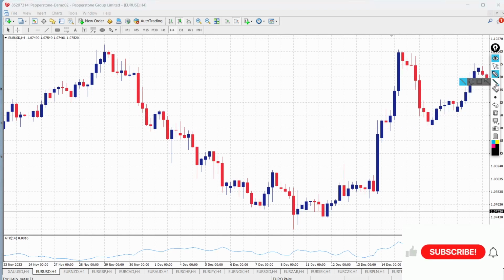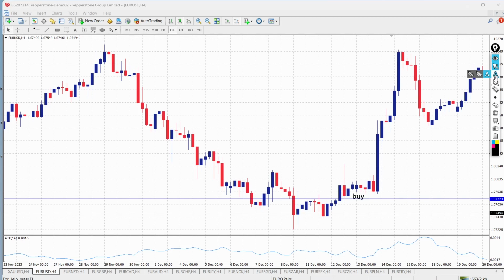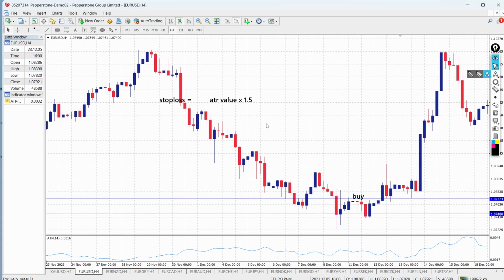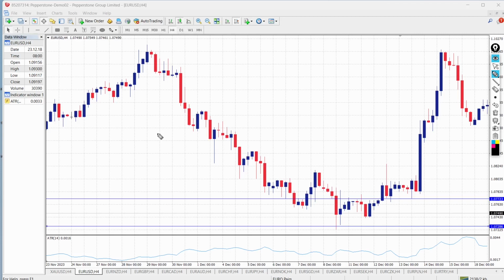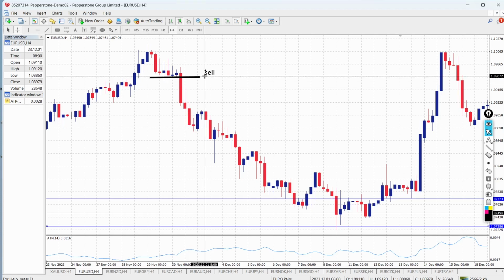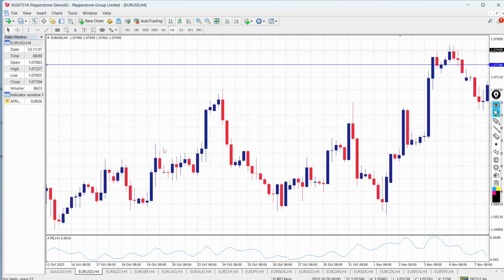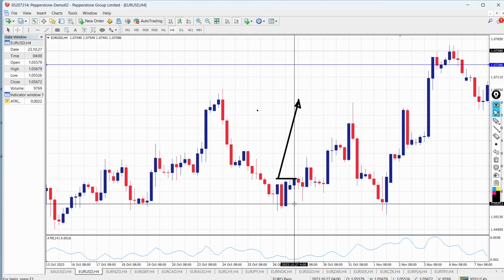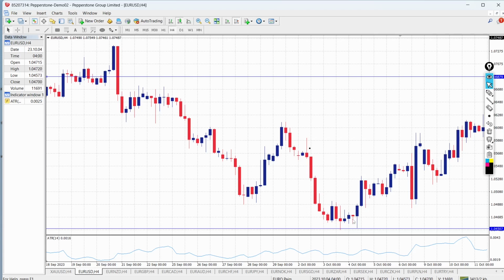How to determine the best point for your Stop Loss Order | Where should I place my Stop Loss Order?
Stop Loss orders help traders to limit the risk on their account
Stop Loss should be placed 1.5 ATR value away from the trade entry point
Trailing stop loss helps to lock in profits.